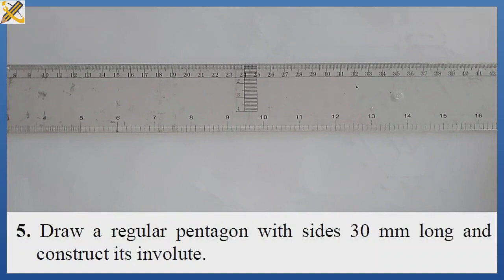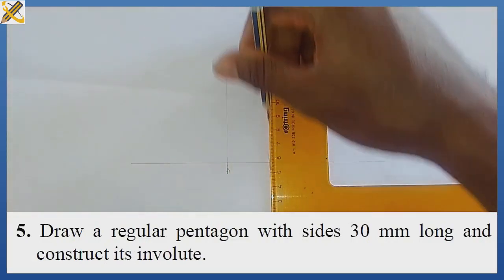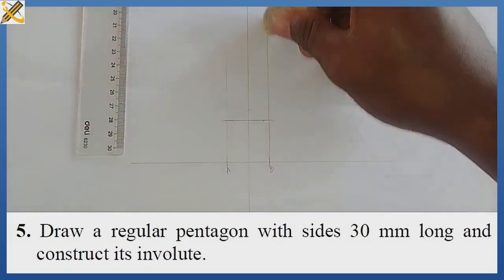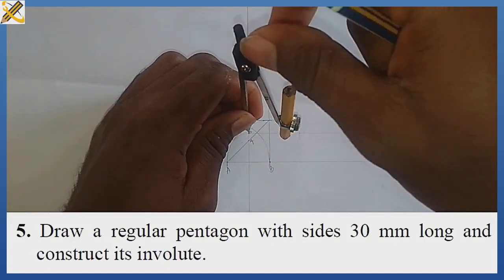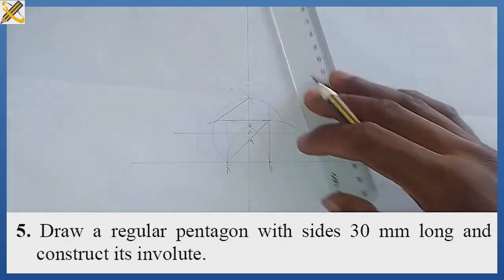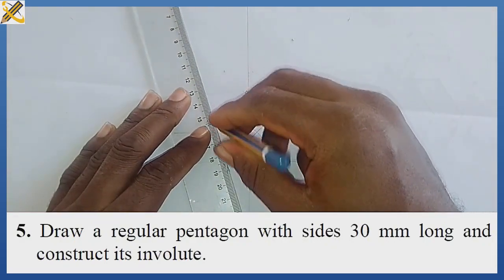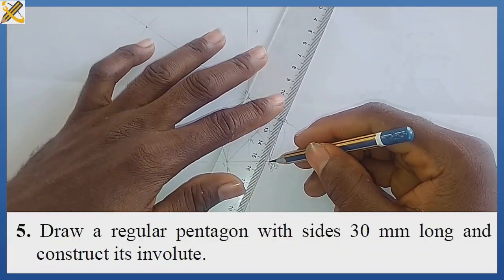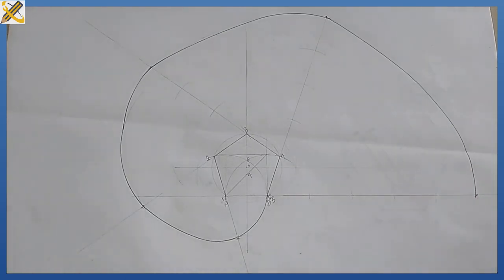INVOLUTE OF A PENTAGON - in | Technical drawing | Engineering drawing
This video details how to construct a given pentagon using the general principle of polygon. It also details how to produce an involute on a given pentagon.